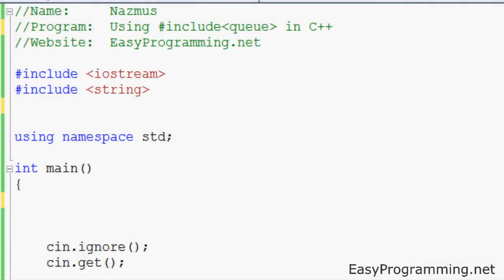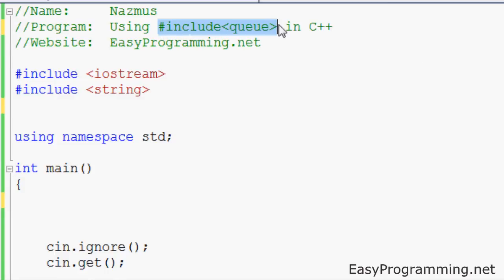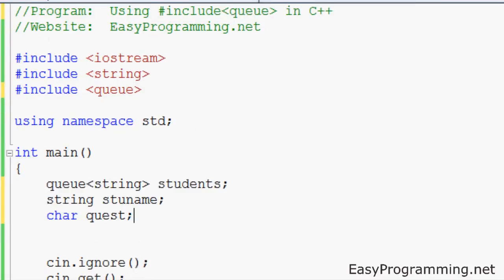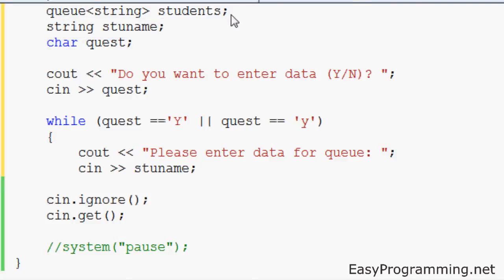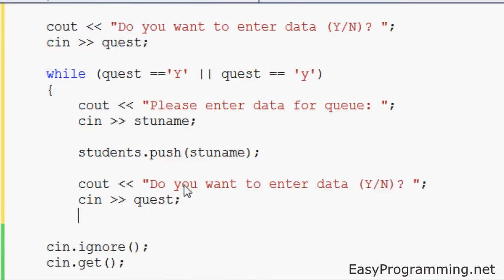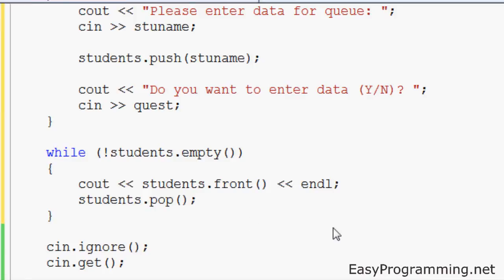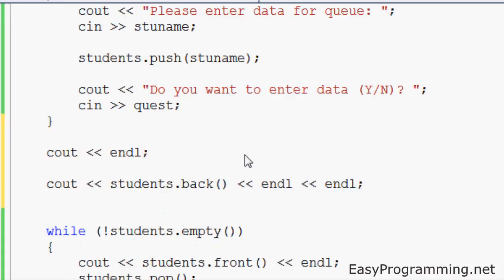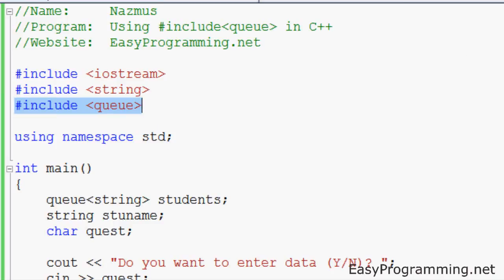Easy Programming - Beginner C++ Tutorial - Using include queue in C++ (33)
This is the third part of the C++ Queues video series. In this tutorial, I show you how to use include queue (brackets not allowed) properly in C++. I cover many of the basic functions included with queue including push, pop, empty, size, front, and back.

Sorry for the delay in posting this, I have gotten extremely busy but I will try my best to upload more tutorials soon. I also have a few bad audio edits because I kept calling the arguments the wrong thing for some reason, guess I was more tired than I realized, see if you can spot them!